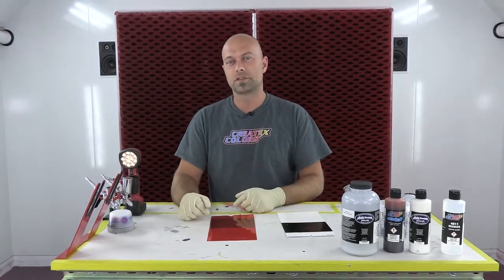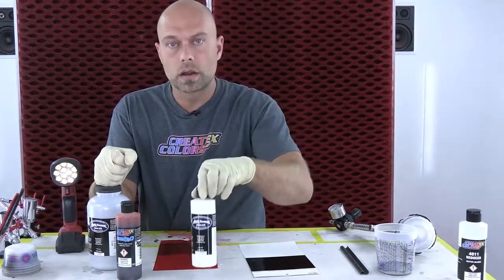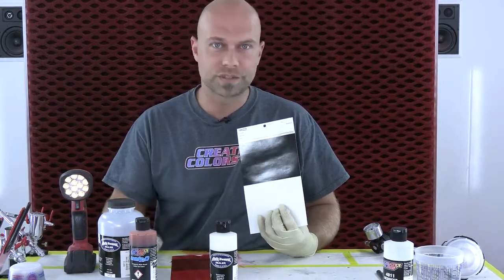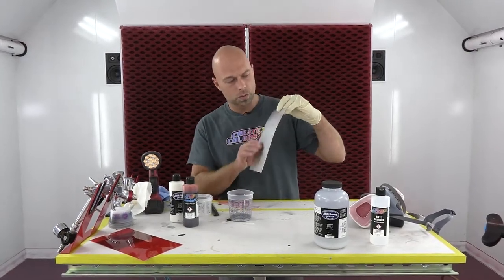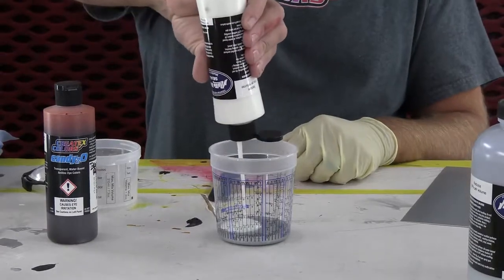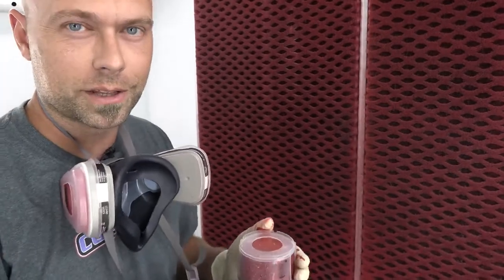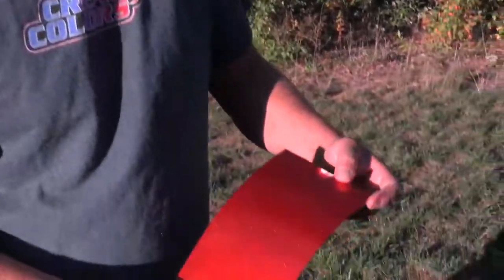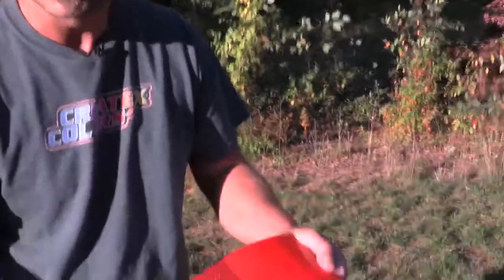Spraying a Candy Metallic Silver By Createx Colors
This video produced by Createx Colors , showcasing custom painting techniques Spraying a Candy Metallic Silver with Createx Branded water-based paints.